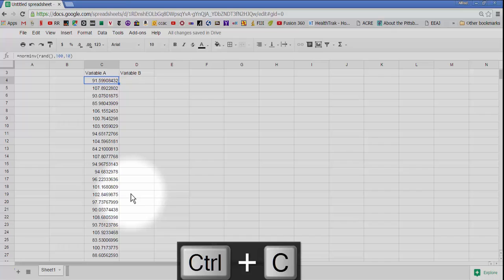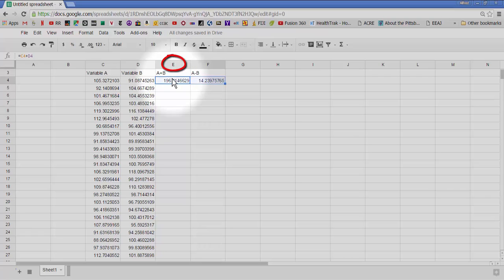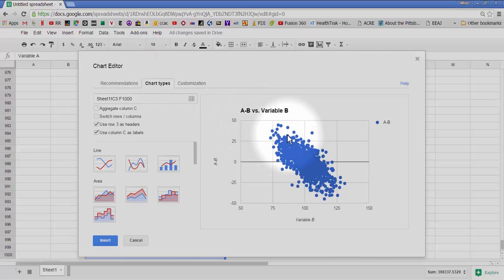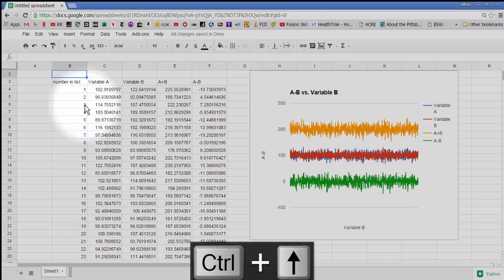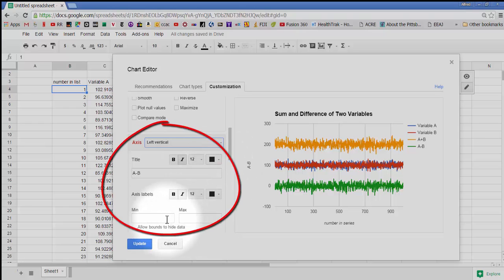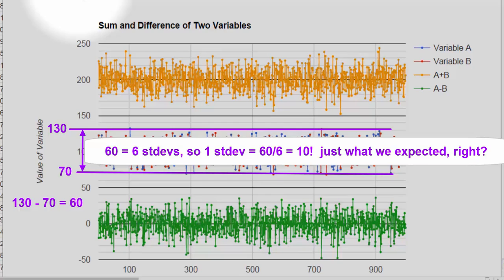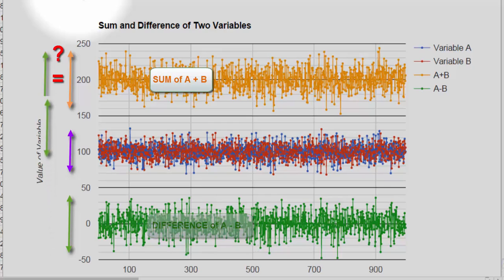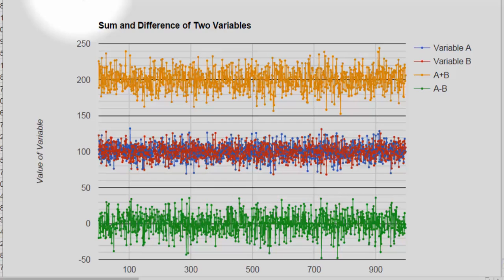SumOfTwoVariables Part1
This video illustrates the Bienayme formula in a Google Sheet using random normally distributed numbers.

From Wikipedia:  "One reason for the use of the variance in preference to other measures of dispersion is that the variance of the sum (or the difference) of uncorrelated random variables is the sum of their variances."

"This statement is called the Bienaymé formula[2] and was discovered in 1853.[3][4] It is often made with the stronger condition that the variables are independent, but being uncorrelated suffices. So if all the variables have the same variance σ2, then, since division by n is a linear transformation, this formula immediately implies that the variance of their mean is [equal to the variance divided by n].  That is, the variance of the mean decreases when n increases. This formula for the variance of the mean is used in the definition of the standard error of the sample mean, which is used in the central limit theorem."